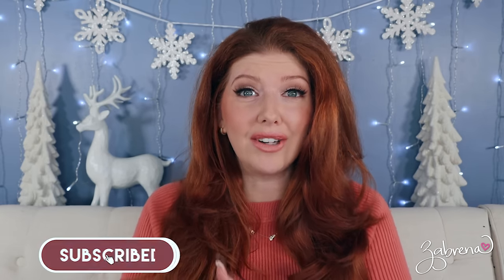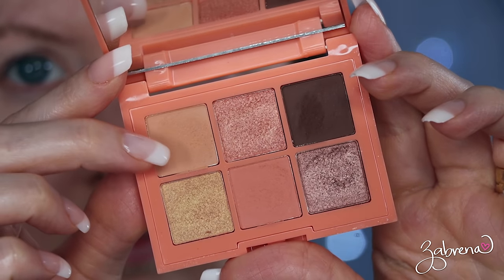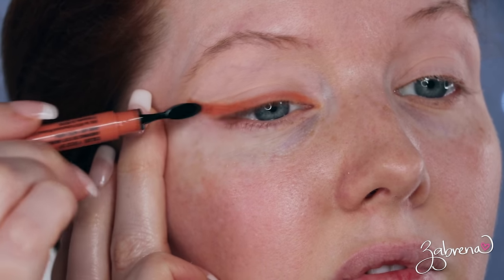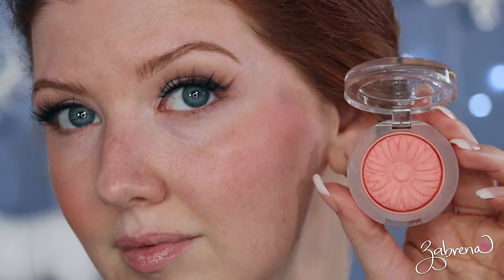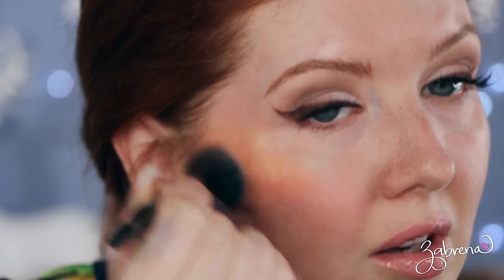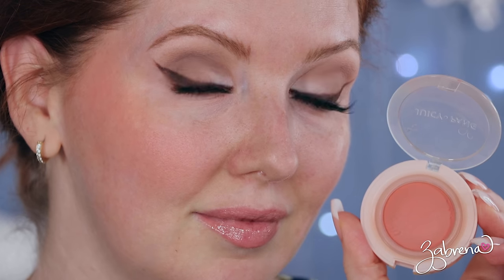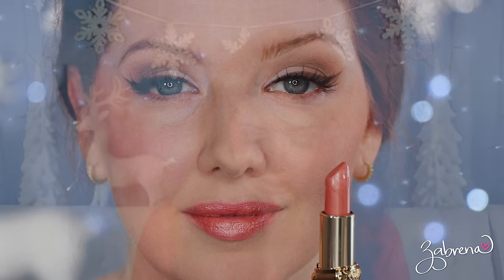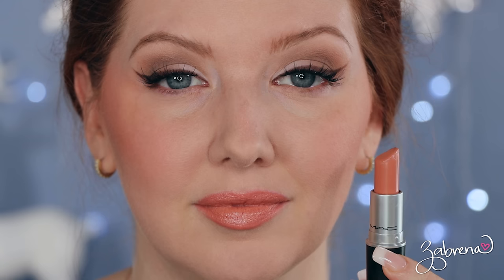Best PEACH Drugstore Makeup | Pantone Color of the Year 2024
The best PEACH drugstore makeup!

PRODUCTS MENTIONED
Essence Coral Me Maybe eye palette
Wet 'N Wild Stop Playing Safe
NYX Smokey Eyeliner in 'Fired Up'
Milani Luminoso
L'Oreal blush in 'Innocent Flush'
Clinique Melon Pop or Peach Pop
Profusion Liquid Blush in 'Mai Tai'
e.l.f. Bite Size Face Duo in 'White Peach'
Flower Beauty Blush Bomb in 'Nectar'
Juicy Pang Peach Jelly Blusher
LA Girl Soft Matte Cream Blush in 'Cutie'
Maybelline Fit Me Blush in 'Peach'
NYX Butter Lipstick in 'Lollies'
NYX Butter Gloss in 'Fortune Cookie'
MAC Shy Girl
Covergirl Exhibitionist Lipstick in 'Caramel Kiss'
Flower Beauty 'Peachy Nude'
L'Oreal 'Peach Fuzz'
Wet 'N Wild 'Peach Please'

❤️ Give thanks in all circumstances; for this is God’s will for you in Christ Jesus. ❤️
1 Thessalonians 5:18

Lips: Covergirl 'Caramel Kiss'
Haircolor: AgeBeautiful 9RC Light Strawberry Blonde
(I use a 20 developer on the roots and a 10 developer on the rest of the hair)

📬 PR / LETTERS
235 Apollo Beach Blvd., #214

XOXO!
Z